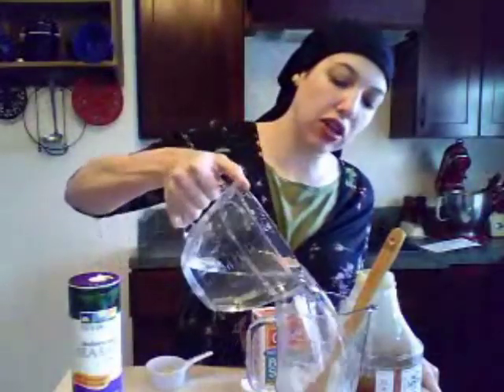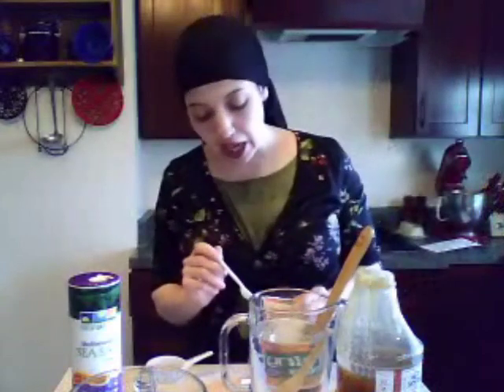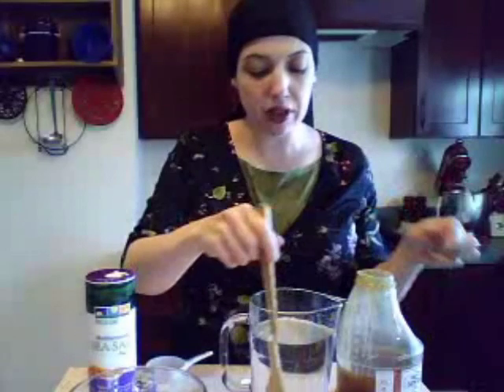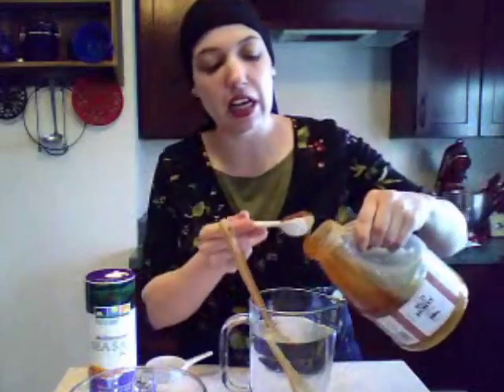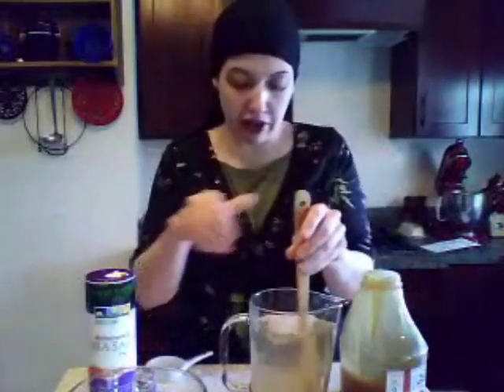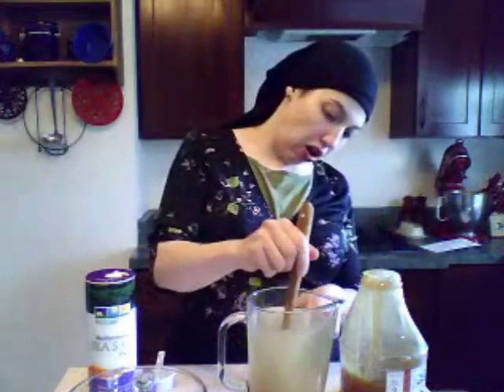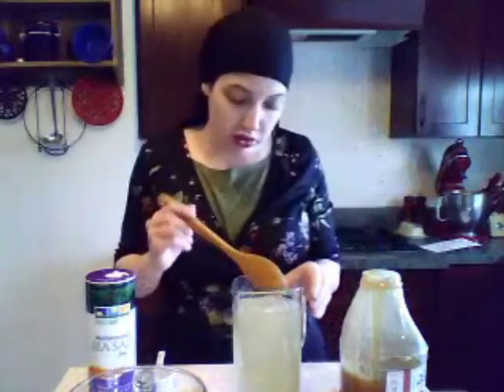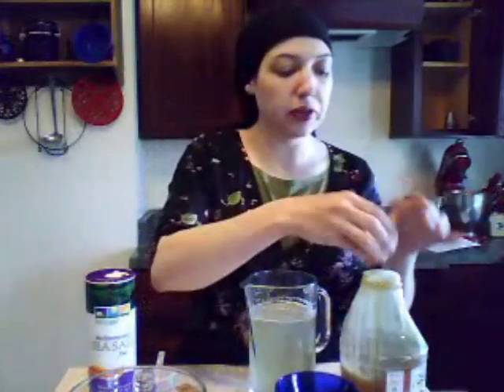How to make Electrolyte Solution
Homemade electrolyte solution that can be used in place of sugary sports drinks or Pedialyte